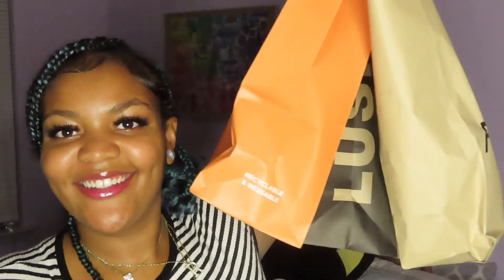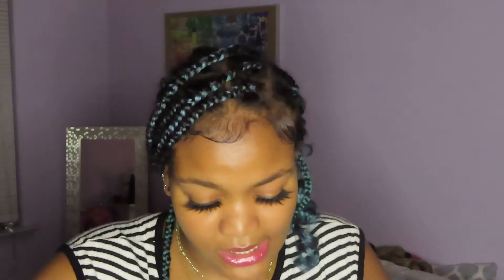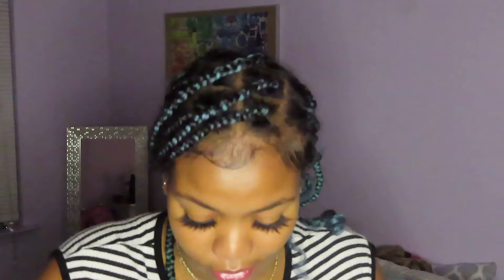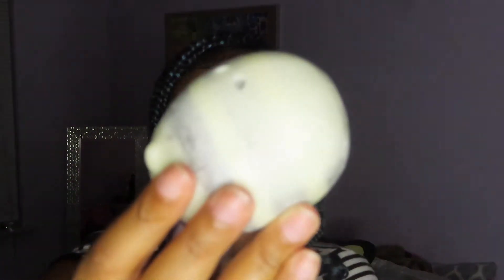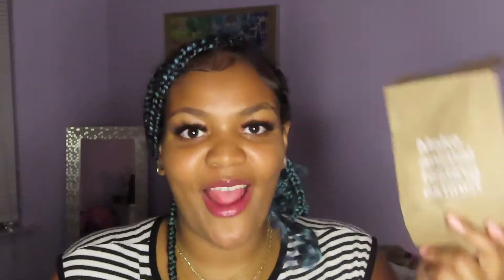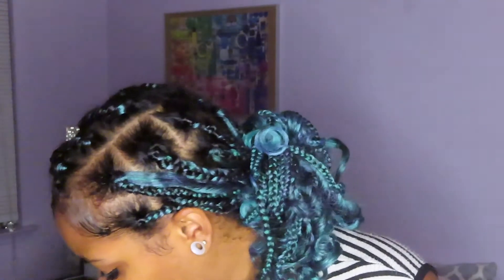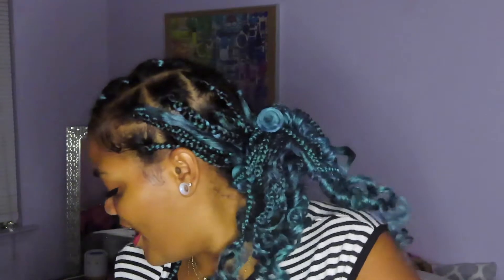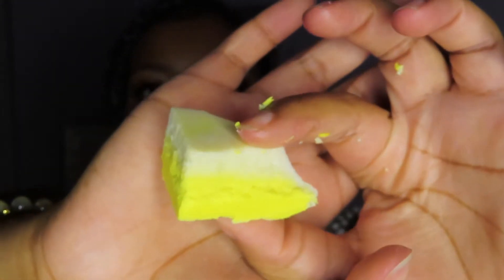spending old gift cards HAUL || ULTA, FOREVER 21, AND MORE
hi hiiii, i went through some old wallets and found a small collection of gift cards and decided to use them up! here are the results of that shopping spree, as always everything I bought is listed below this description hehe.

Morphe 4-brush set

NYX Matte lip liner

Wet n Wild crease brush